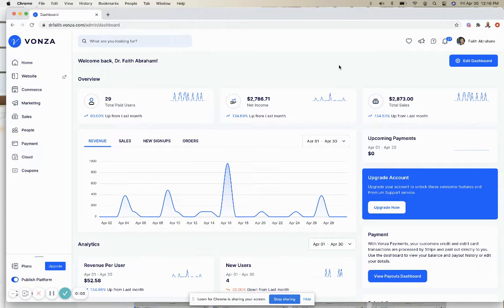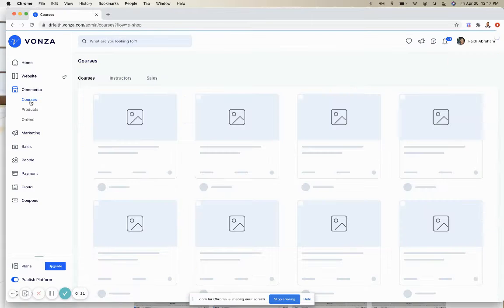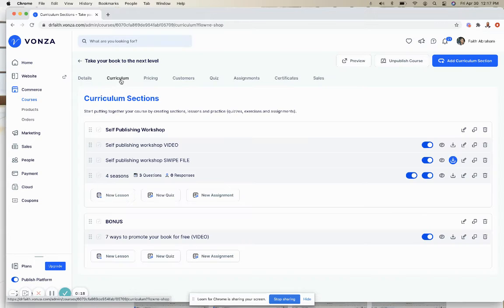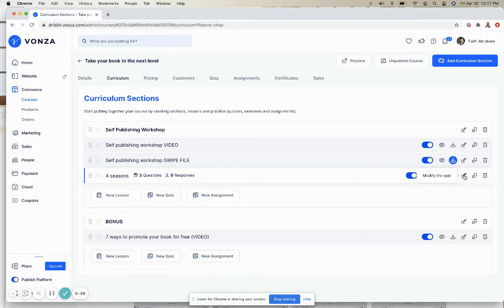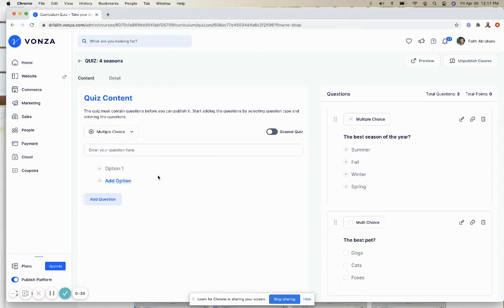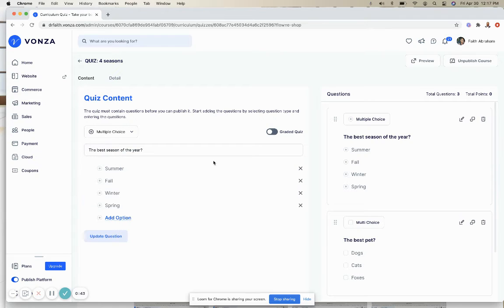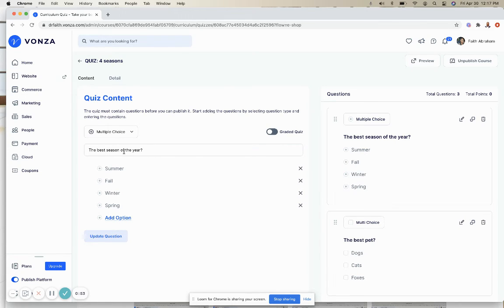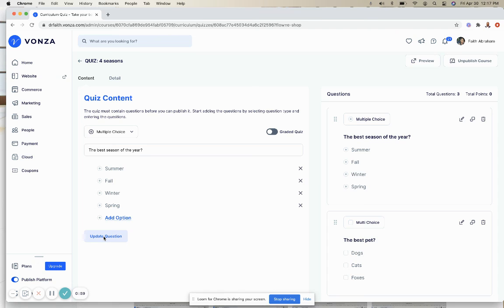How to make edits to your quiz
Learn how to edit your quiz on Vonza

Everything you need to create and sell courses

Get paid to share your knowledge to your audience.